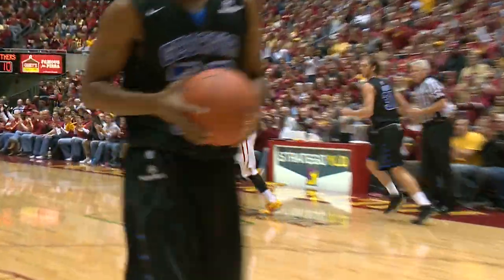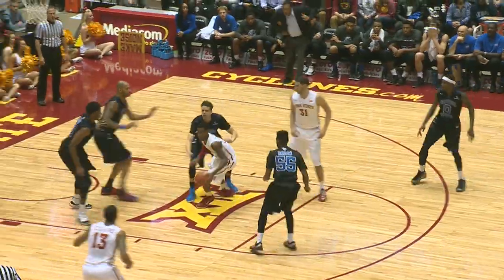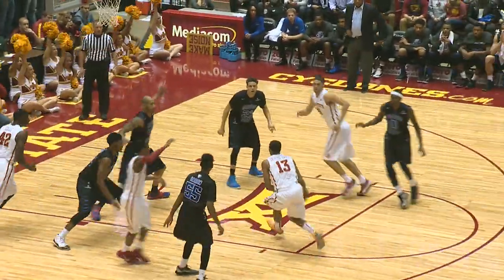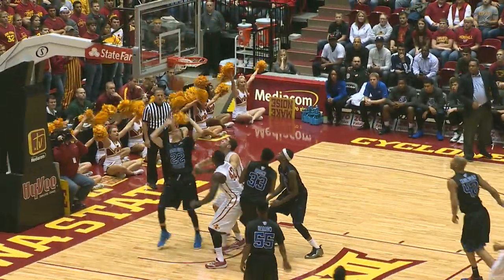Iowa State Men's Basketball Highlights vs. Georgia State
Highlights of Iowa State's 81-58 win over Georgia State